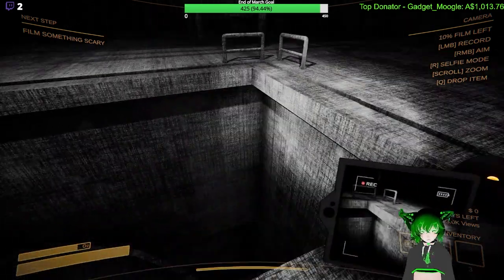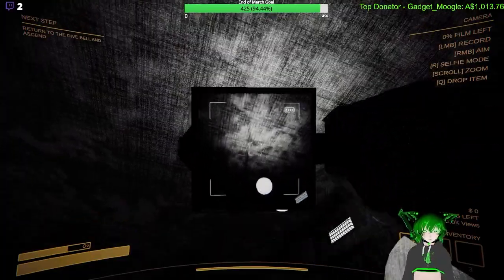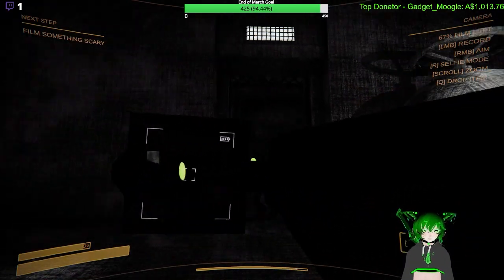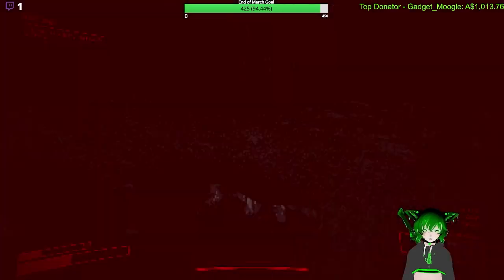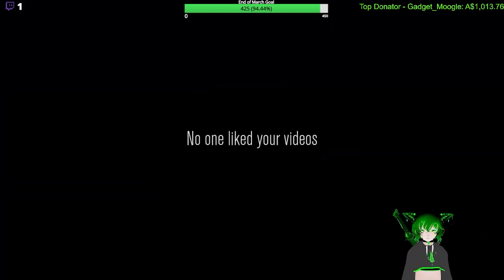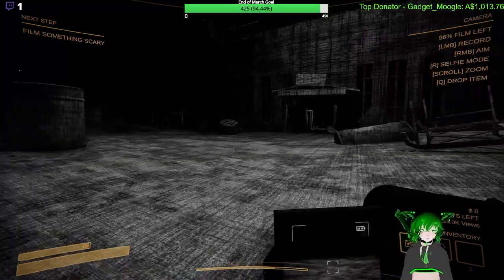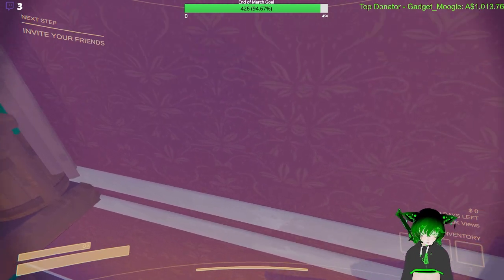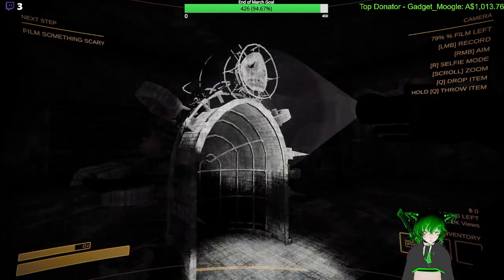Content Warning Footage You Were Never Warned About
Content Warning is just peak virality simulation and my friend and i suffered because of it

And why not join us on discord while you're at it